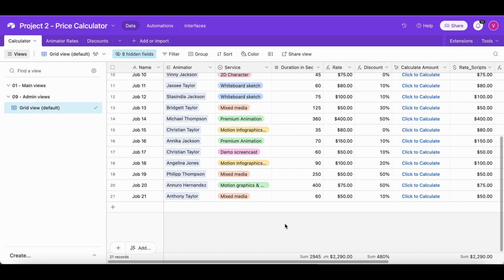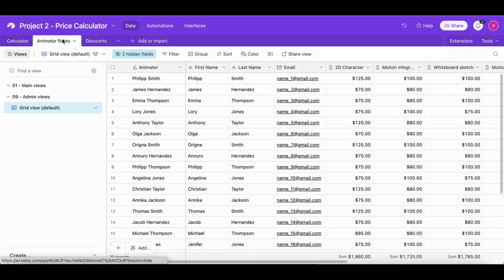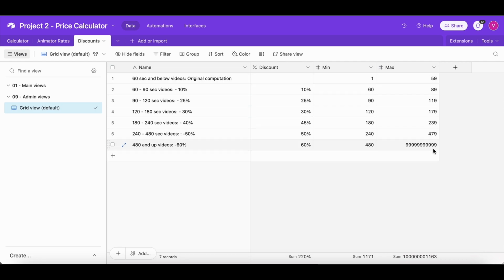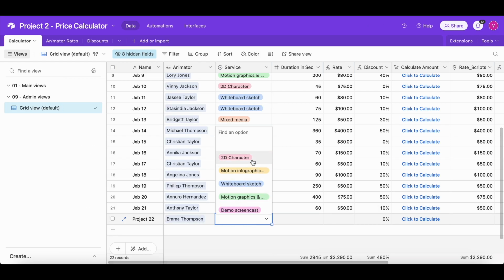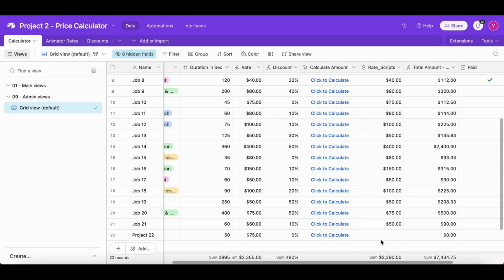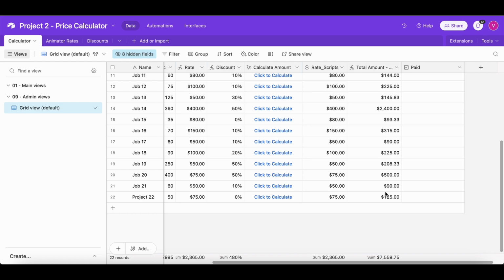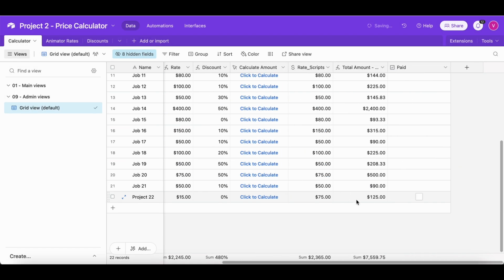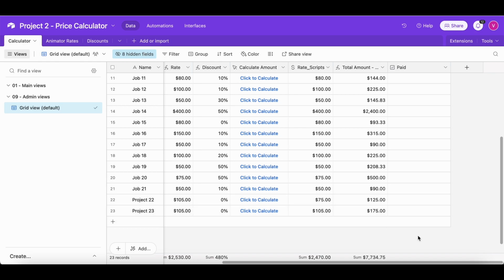Airtable Cost Calculator for Animation and Video Production Studios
Learn how to easily calculate payments for animators with Airtable. Our cost calculator base includes tables for calculations, animators, and duration discounts. See how it works and why a script is essential for maintaining accuracy and preserving historical data.

geeks.agency